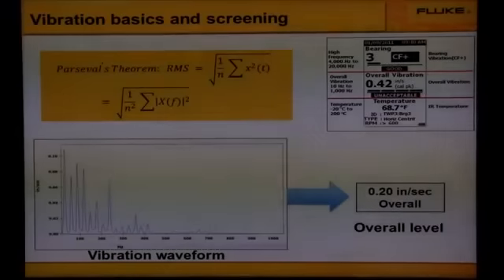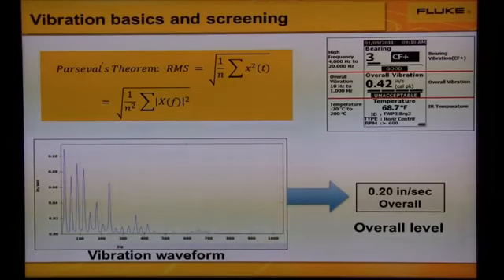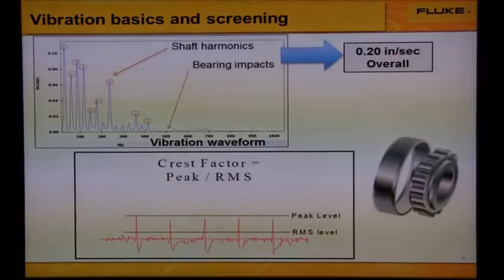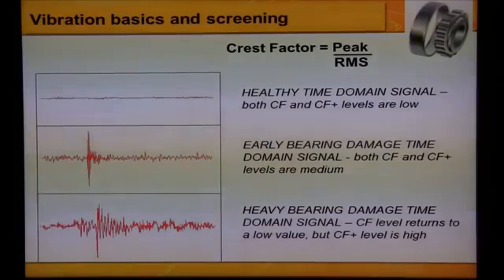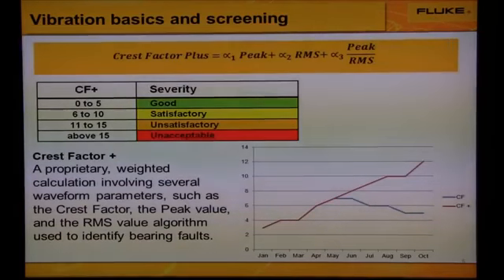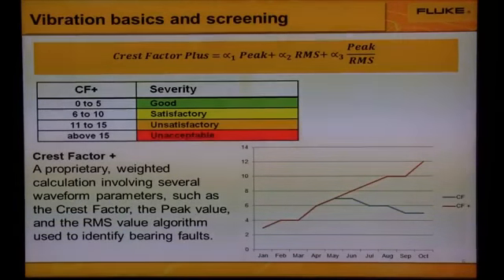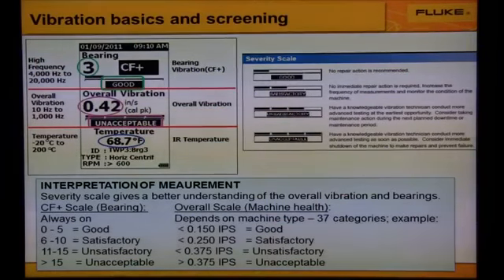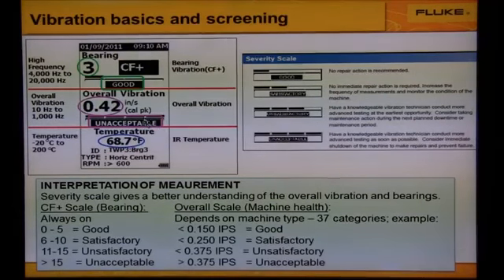Understanding Vibration Basics and Screening for Fluke 805